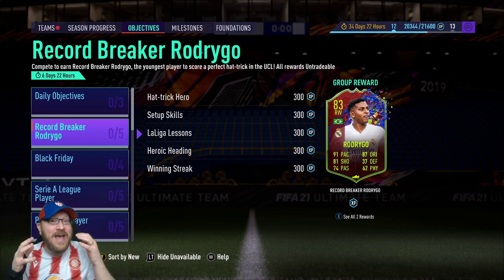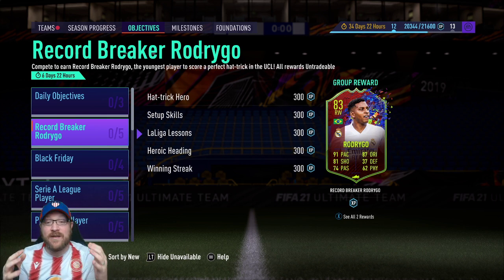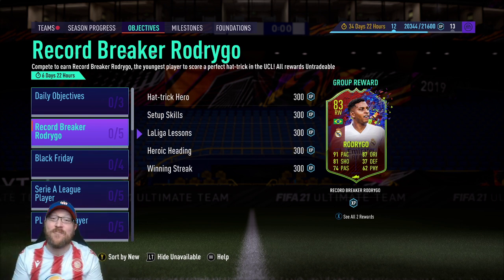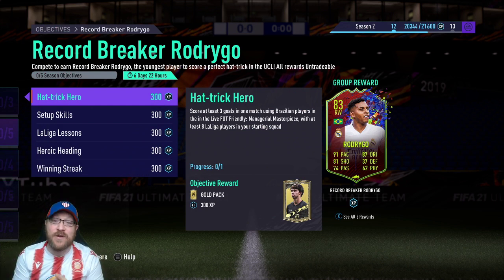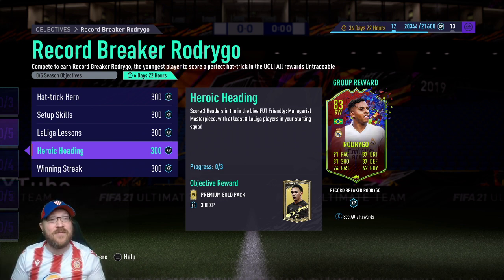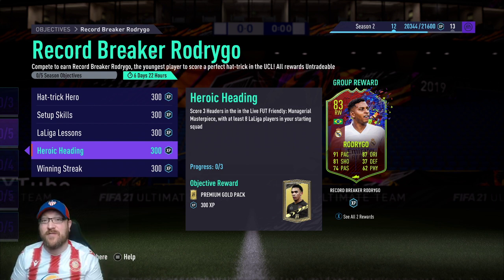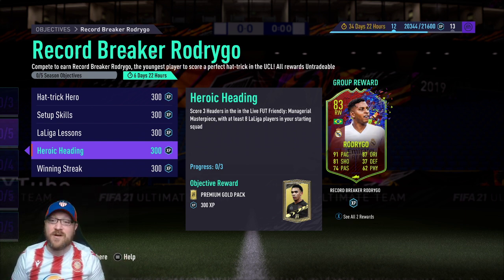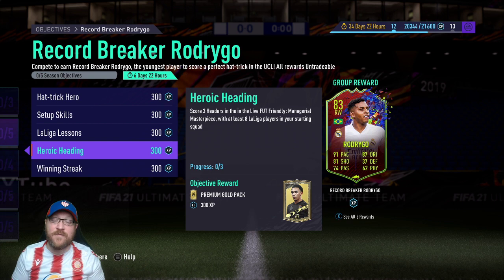How to Complete RODRYGO OBJECTIVES FAST - 83 Rated Record Breaker Real Madrid FIFA 21 Ultimate Team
Join petedaddy as we take a look at the new Record Breaker Rodrygo Objective where you can obtain an 83 Rated Rodrygo Record Breaker Player Card.  This is celebrating Rodrgyo becoming the youngest player to score a perfect hat trick in the UCL Champions League for Real Madrid.  This card can be obtained by grinding out 5 objectives in FIFA 21 Ultimate Team.  We give a review of Rodrygo to show how he can best fit into your squad.

Rodrygo can be brought into your club by completing the Record Breaker Rodrygo Objectives which have 5 parts:

HAT-TRICK HERO
Score at least 3 goals in one match using Brazilian players in the Live FUT Friendly: Managerial Masterpiece, with at least 8 LaLiga players in your starting squad

SETUP SKILLS
Assist 8 goals using players with min 4* Skill Moves in the Live FUT Friendly: Managerial Masterpiece, with at least 8 LaLiga players in your starting squad

LALIGA LESSONS
Score in 13 separate matches using LaLiga players in the Live FUT Friendly: Managerial Masterpiece, with at least 8 LaLiga players in your starting squad

HEROIC HEADING
Score 3 headers in the Live FUT Friendly: Managerial Masterpiece, with at least 8 LaLiga players in your starting squad

WINNING STREAK
Win 7 matches in the Live FUT Friendly: Managerial Masterpiece, with at least 8 LaLiga players in your starting squad

I review Rodrygo, and In my opinion, it is worth it to complete Record Breakers Rodrygo as he has great pace, great dribbling, and would make for an outstanding super sub even if you aren't going to start him.  Work towards him a few matches a day during the week and he will be complete before the objectives expire.

All objectives for Rodrygo are completed in a Live FUT Friendly, so there should be help from opponents to complete this objective.  Be kind to each other and help everyone secure this card into their team as fast as possible.